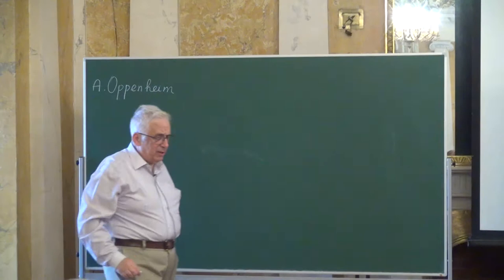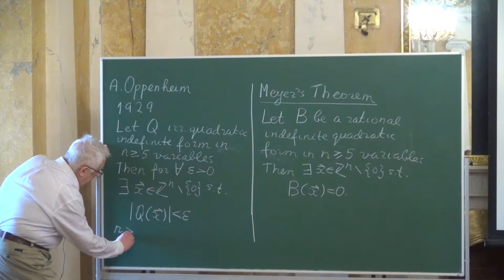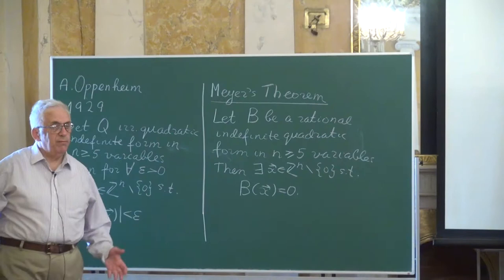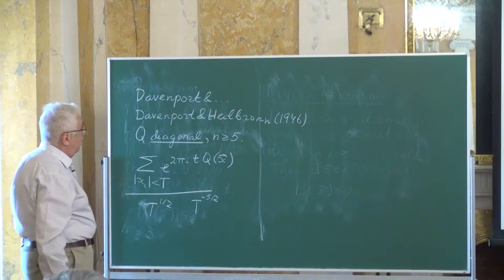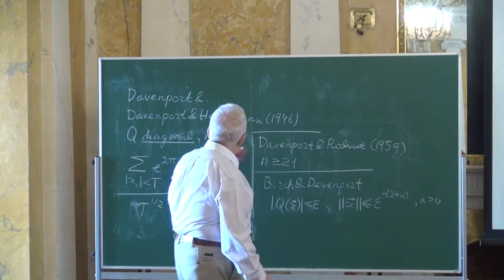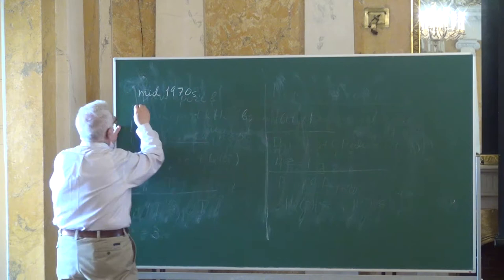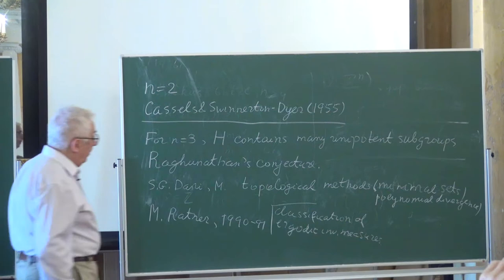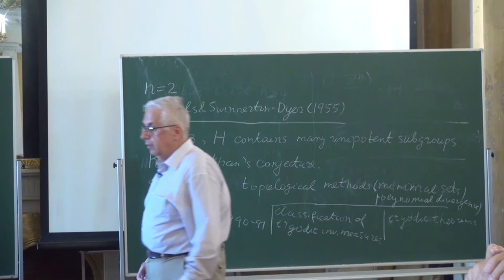Oppenheim conjecture and related problems | Григорий Маргулис | Лекториум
Oppenheim conjecture and related problems | Лектор: Григорий Маргулис | Организатор: Математическая лаборатория имени П.Л.Чебышева

The Oppenheim conjecture proved in mid-eighties states that the set of values at integral points of an irrational indefinite quadratic form in n&gt;2 variables is dense in R. I will talk about the history and proof of this conjecture and will also talk about various problems related to the conjecture.